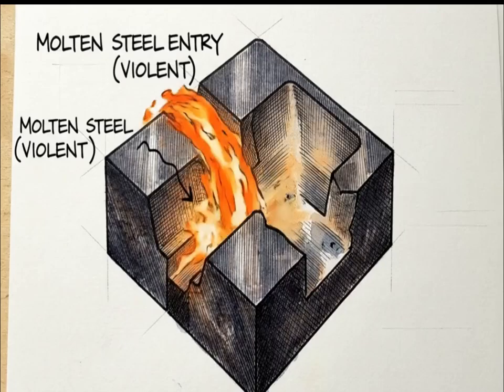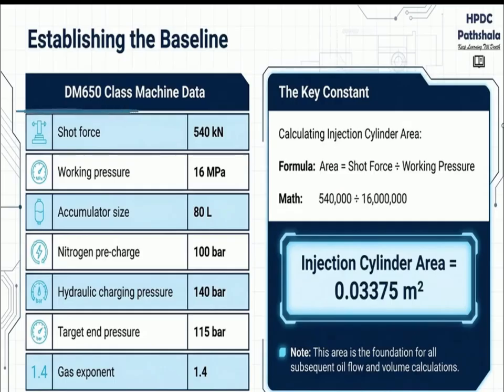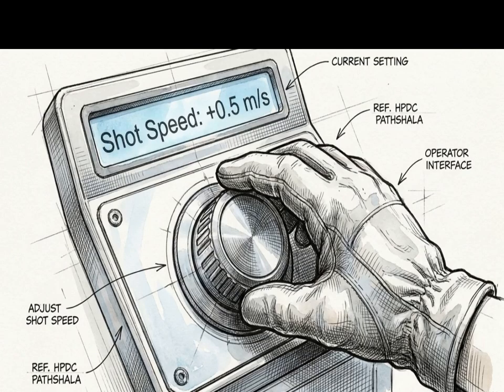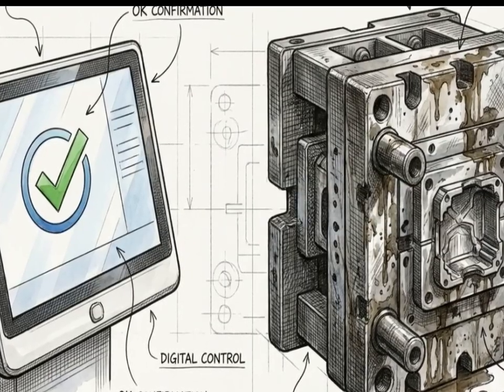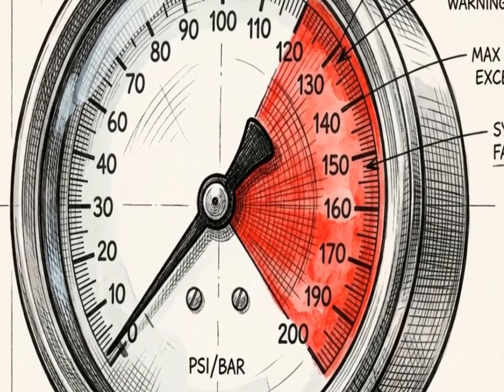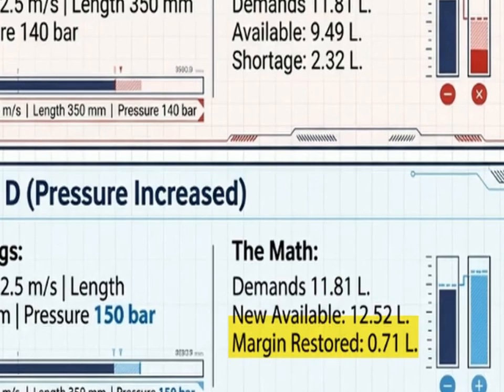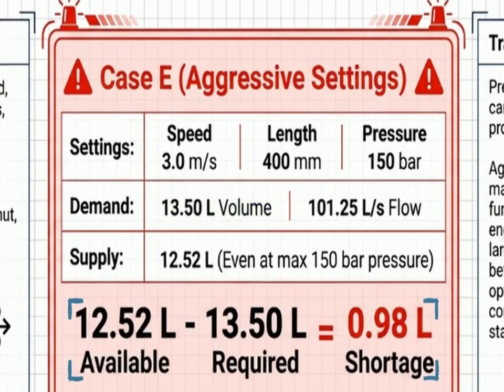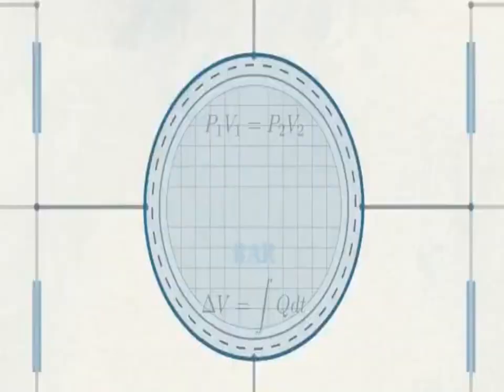Hpdc Pathshala ( English )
In High Pressure Die Casting (HPDC), many engineers frequently adjust Fast Shot Speed and Shot Length but leave Accumulator Pressure unchanged. This common practice often creates serious casting defects such as Cold Shut, Flow Marks, Gas Porosity, Incomplete Filling, and Speed Collapse.

In this video, we explain the engineering mathematics behind Accumulator Pressure Management and demonstrate how hydraulic oil flow, oil volume, shot speed, and shot length are interconnected.

Topics Covered:

✔ Accumulator Pressure Fundamentals
✔ Fast Shot Speed vs Oil Flow Requirement
✔ Shot Length vs Oil Volume Consumption
✔ Injection Pressure Collapse Analysis
✔ Cold Shut Formation Mechanism
✔ Gas Porosity and Flow Mark Prevention
✔ Shot Profile Validation Techniques
✔ Hydraulic Energy Calculations for HPDC
✔ Accumulator Sizing and Machine Limitations
✔ Process Optimization for Defect-Free Die Casting

This training is useful for:

• HPDC Engineers
• Die Casting Engineers
• Process Engineers
• Quality Engineers
• Production Managers
• Tooling Engineers
• Die Casting Students

Learn how to calculate the correct accumulator pressure instead of relying on trial-and-error methods. Understand when increasing pressure helps and when machine hardware limitations become the real bottleneck.